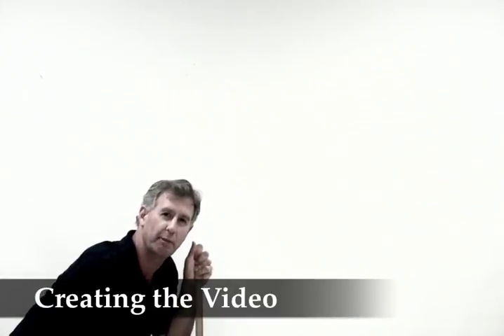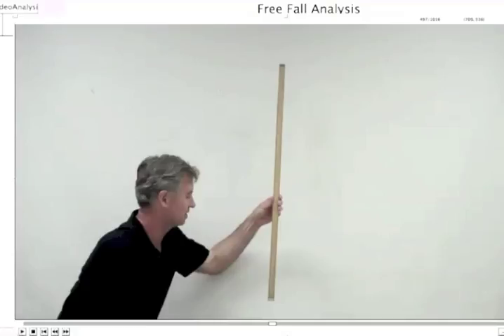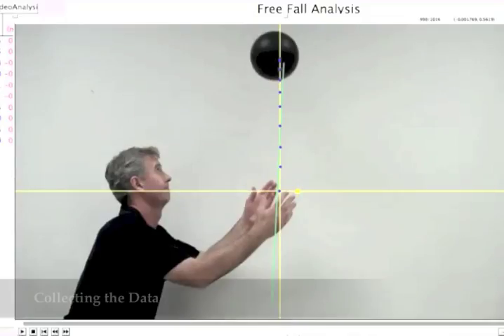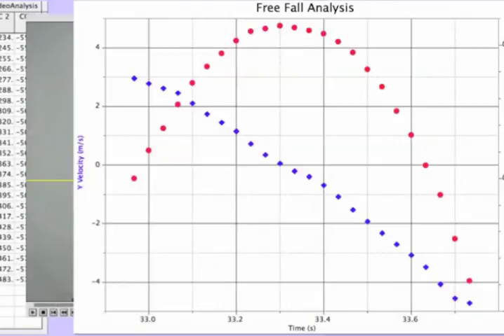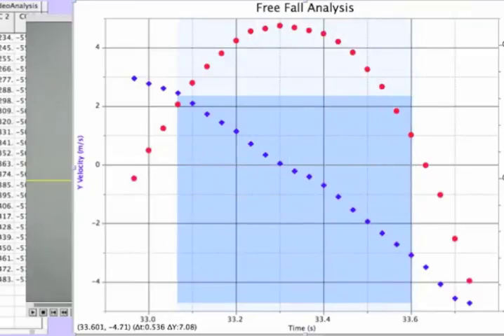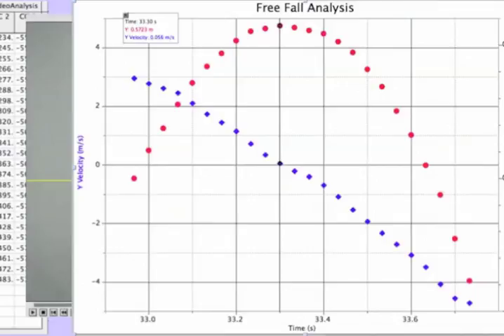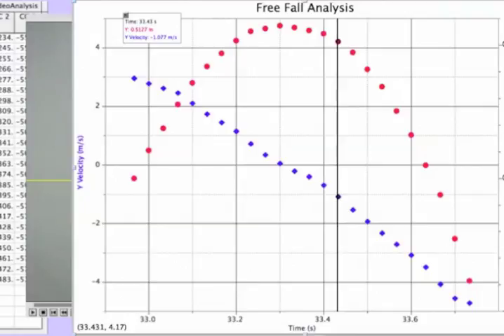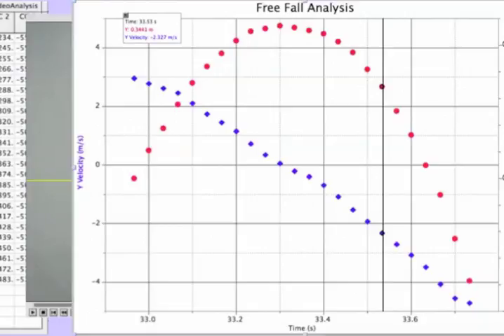Free Fall Lab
A demonstration of how to use video analysis software to determine the acceleration of a free-falling object.